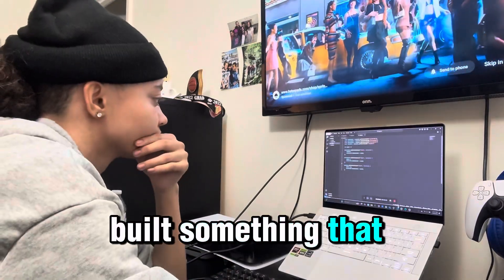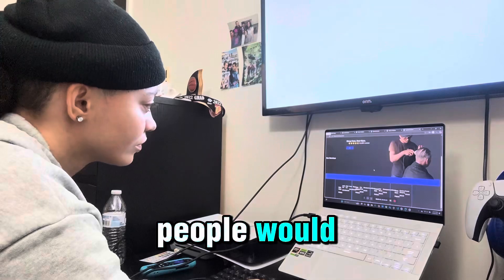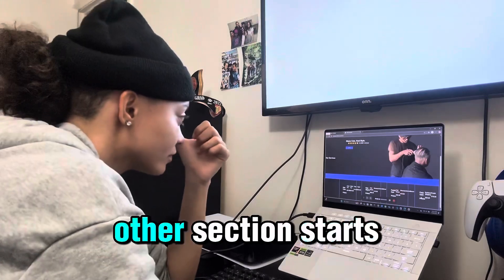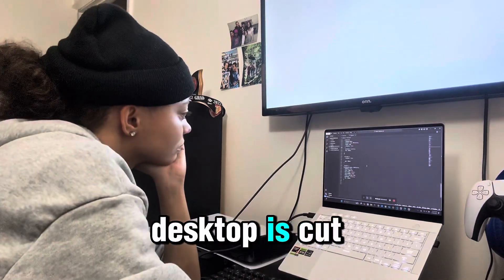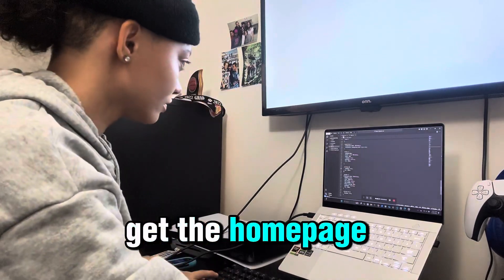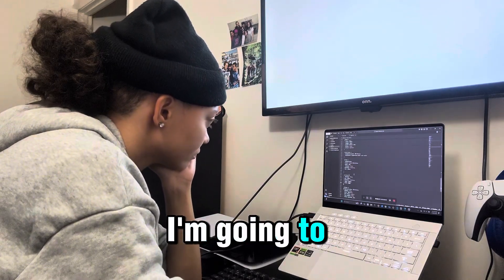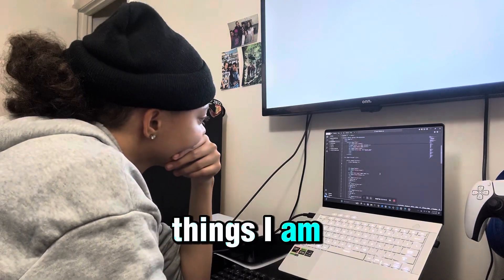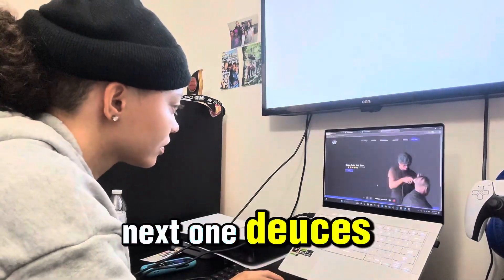My First ‘Client’ Website Was a Complete Disaster | Self Taught Web Developer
*mock client, fake client*

This was supposed to be my first successful freelance website project… but things quickly fell apart. In this video, I share the full story — the mistakes I made, what I learned, and why this failure might have saved my freelancing career.

Whether you’re a new web designer, a self-taught developer, or just curious about what working with clients is really like — this one’s for you.